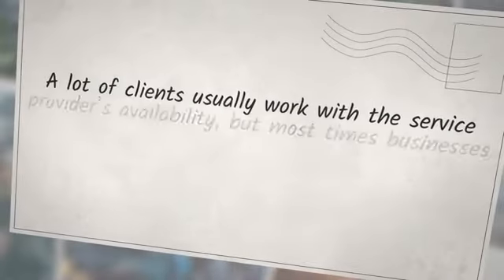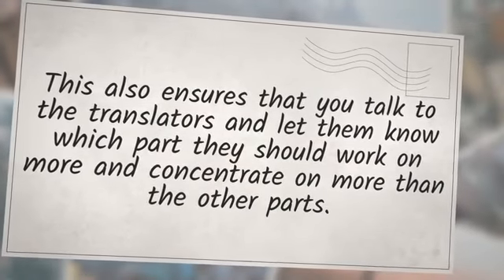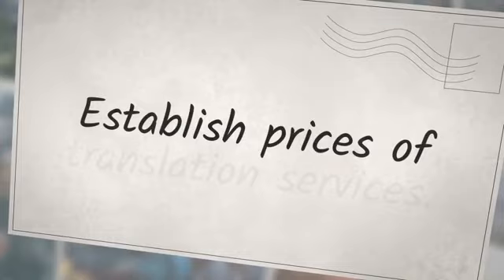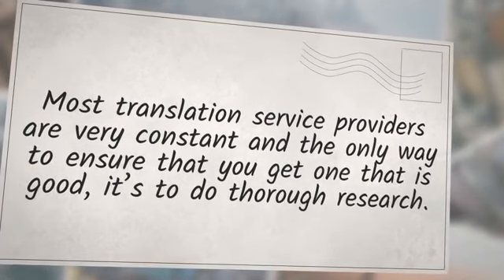Steps To Follow When In Need Of Translation Services (Case Study)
Before you embark on a journey there is a specific “ritual” you do to ensure that you are 100% ready for your journey and the same thing usually happens before we do anything. The preparation process before the exact process begins is what ensures that you follow through and easily with your plans or whatever it is you would love to do.

In this article, we will look at the steps everyone who has a plan of seeking translation services should be able to do and follow through before contacting a translator. Many people don’t really know that this is an important thing to do but trust me, it makes your work and that of the translators easy.

I’m sure you have heard of the saying that goes, “Not preparing is preparing to fail” and this is very true because I can’t tell you how many things I have had to put on hold because I didn’t really prepare well before I embarked on them. Now I know better and my preparation ritual is very successful.